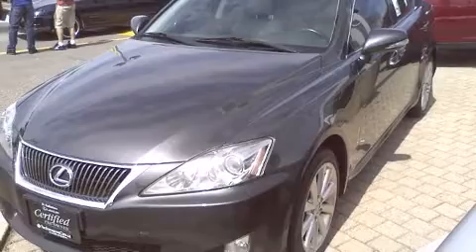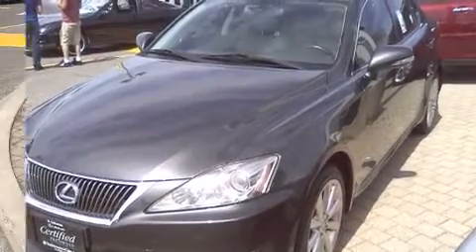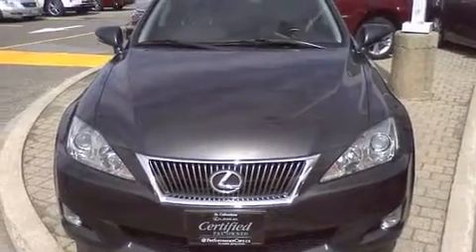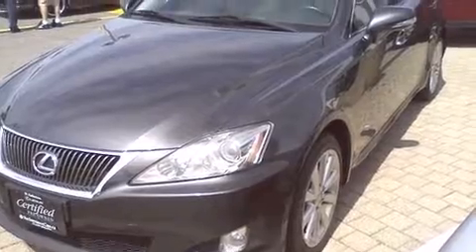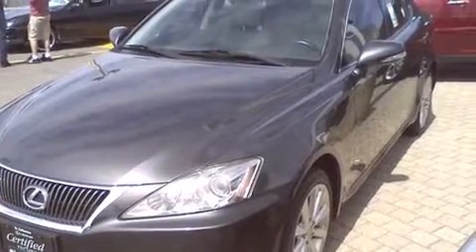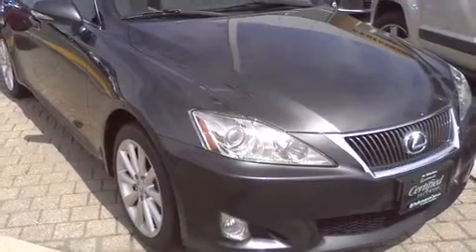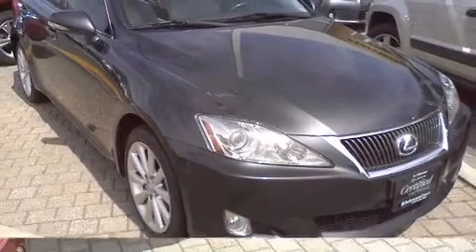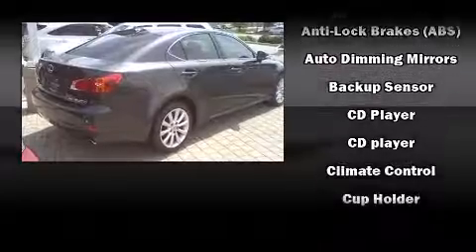2009 Lexus IS 250 at PerformanceCars your used car dealer in Hamilton,Burlington,Oakville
Watch this video of our 2009 Lexus IS 250 and discover the most exciting dealer for USED CAR IN SOUTHWEST ONTARIO AND THE NIAGARA PENINSULA near Niagara Falls, St Catharines, Welland, Hamilton, Stoney Creek, Oakville, Burlington. We have over 400 used CARS, TRUCKS, SUVs, MINIVANS, CROSSOVERS AND LUXURY SEDANS OF ALL MAKES AND MODELS visit our call any of our PerformanceCars dealerships and sales professionals for all the details